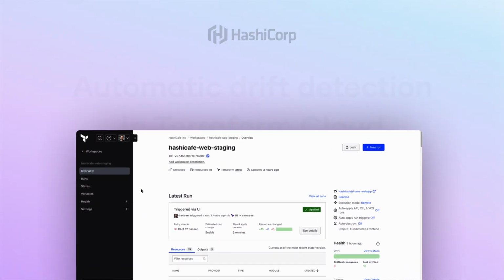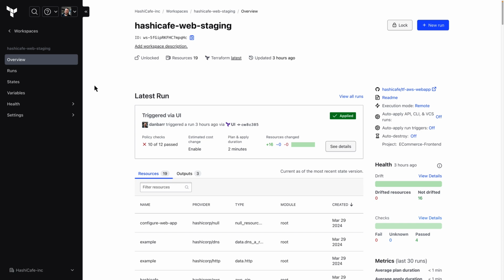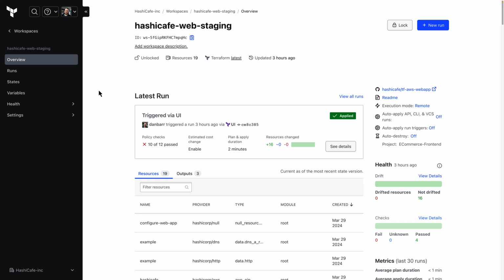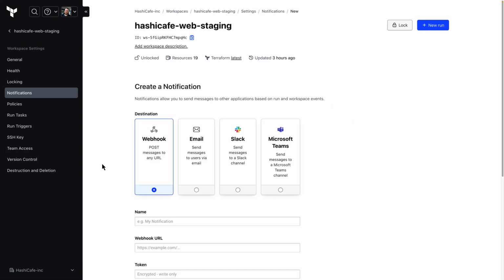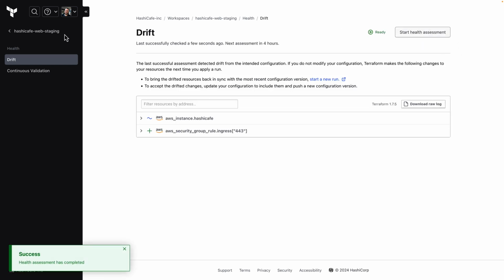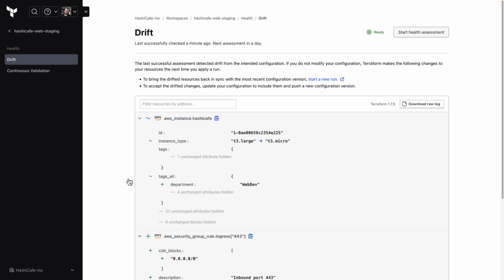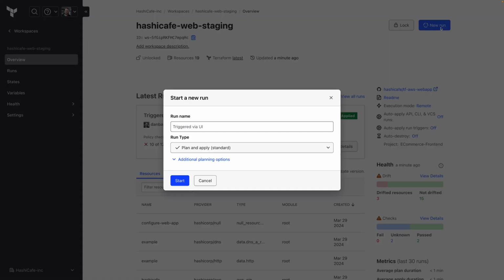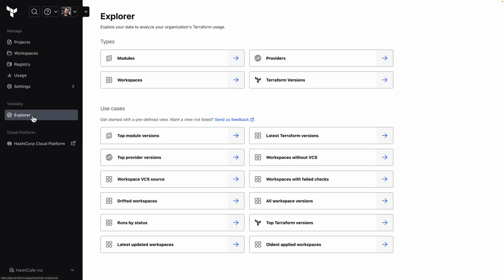Automatic drift detection in Terraform Cloud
Infrastructure drift occurs when your actual infrastructure no longer matches the expected configuration defined in Terraform state. Drift detection in Terraform Cloud automatically identifies drift and notifies you when it occurs.

Once you’ve standardized on an infrastructure as code workflow using Terraform, what happens when something changes outside of that workflow? How do you know it happened, and how do you fix it?

Drift detection in Terraform Cloud performs automatic background health assessments to continuously identify infrastructure drift. With configurable notifications via email, Slack, Microsoft Teams, or custom webhooks, drift can be proactively remediated, reducing the risk of costly outages.

0:00 - Intro
0:49 - Enable health assessments
1:10 - Configure notifications
1:27 - Identify drift
2:11 - Remediate drift
2:36 - Find drifted workspaces
2:58 - Learn more